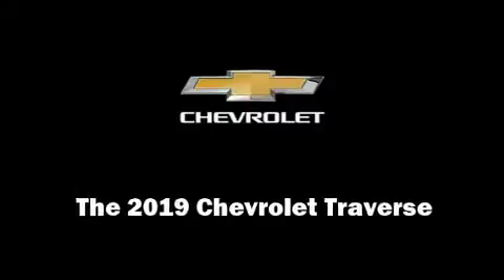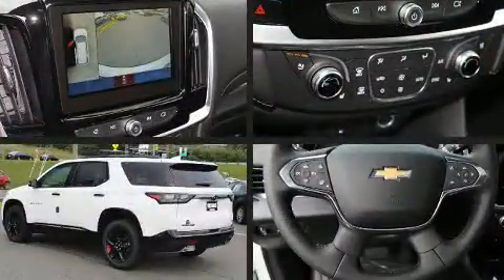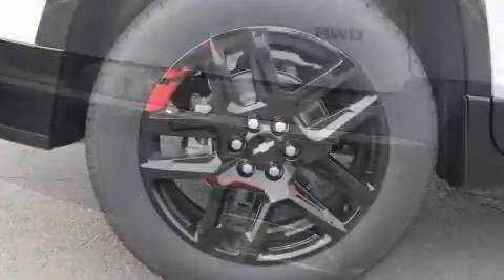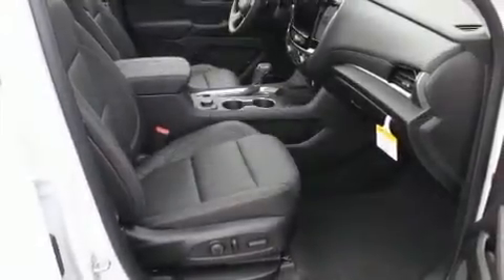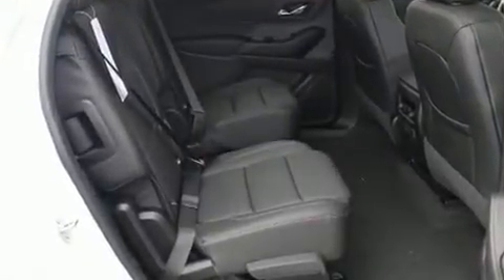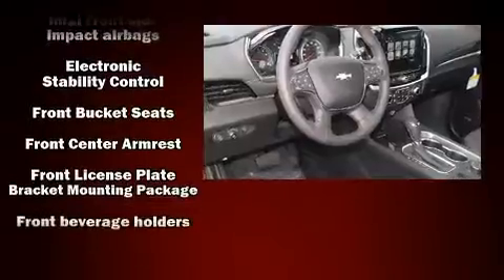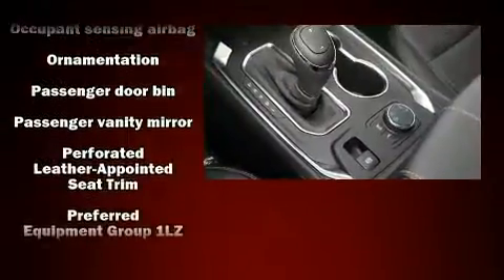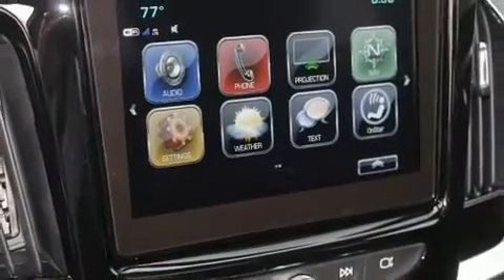2019 Chevrolet Traverse Premier in Vienna, VA 22182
Sensibility and practicality define the 2019 Chevrolet Traverse. Under the hood you'll find a 6 cylinder engine with more than 300 horsepower, providing a smooth and predictable driving experience. Well tuned suspension and stability control deliver a spirited, yet composed, ride and drive Top features include front dual zone air conditioning, a built-in garage door transmitter, an automatic dimming rear-view mirror, heated and ventilated seats, power moon roof, a power rear cargo door, blind spot sensor, and power seats. Back seat passengers will appreciate the rear audio controls, allowing them to make easy adjustments to the stereo system. Third row seats expand the maximum passenger capacity to 7. Audio features include an AM/FM radio, steering wheel mounted audio controls, and 10 speakers, providing excellent sound throughout the cabin. Chevrolet also prioritized safety and security with features such as: dual front impact airbags with occupant sensing airbag, head curtain airbags, traction control, brake assist, a security system, onStar, and 4 wheel disc brakes with ABS. Sophisticated all wheel drive assures superb handling in any weather condition. We pride ourselves in consistently exceeding our customer's expectations. Please don't hesitate to give us a call.